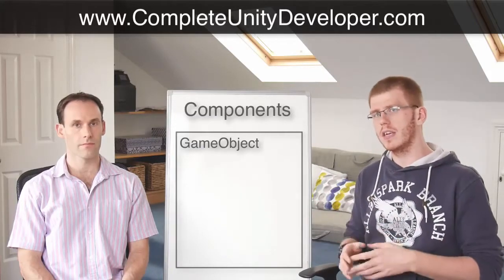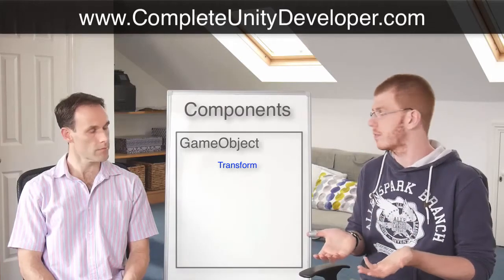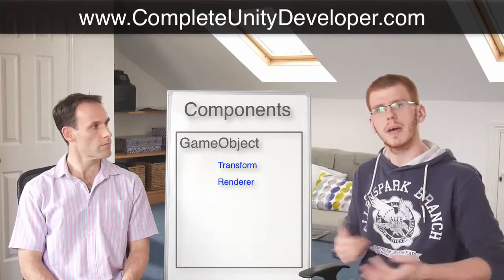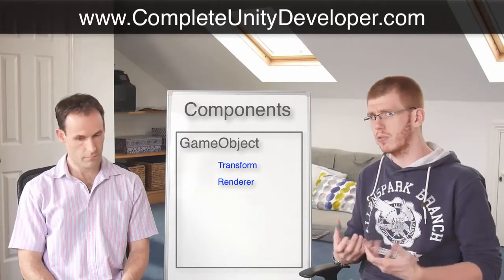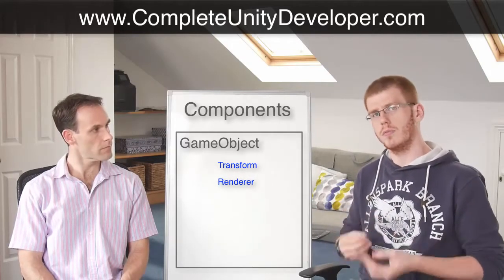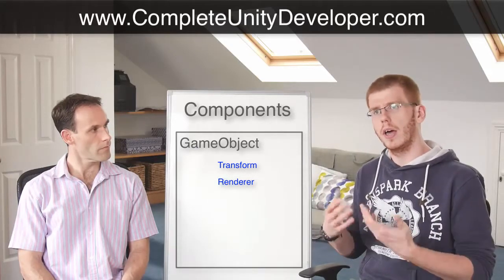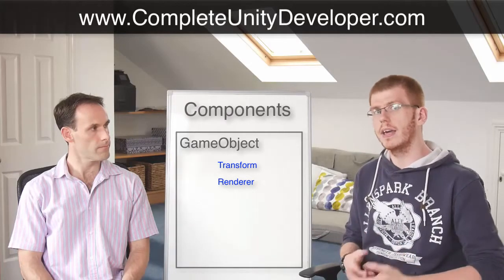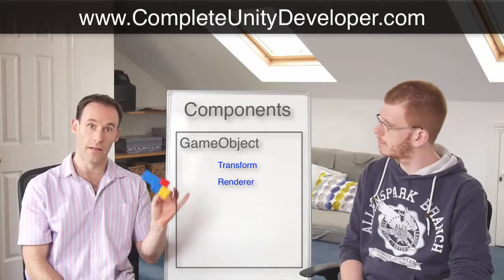Understanding Unity's Component Model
Brice and Ben talk about the component model in Unity and C#.